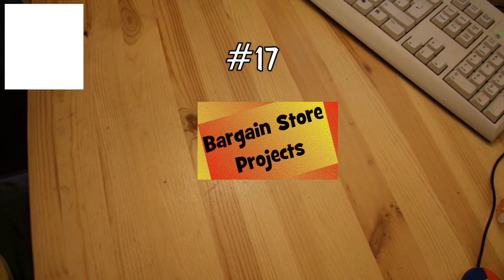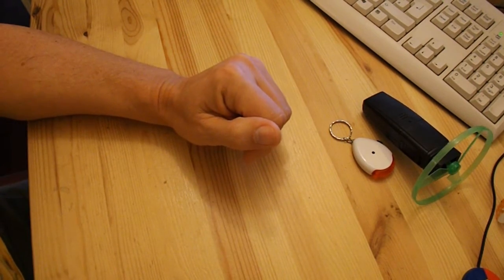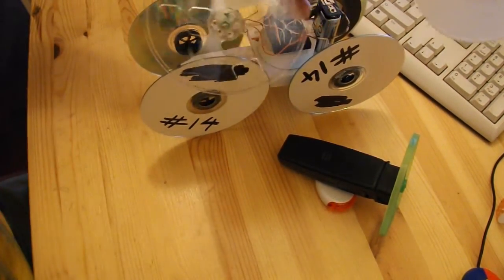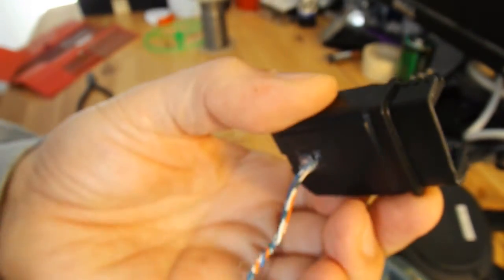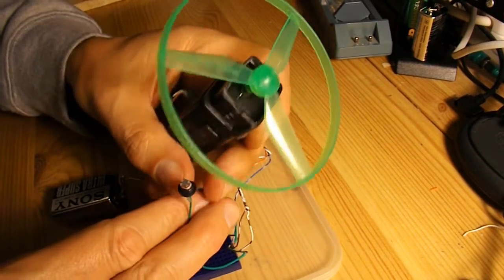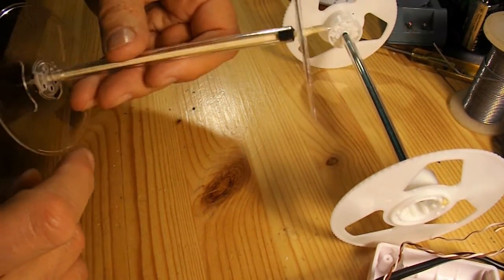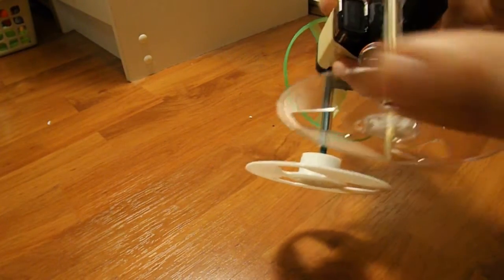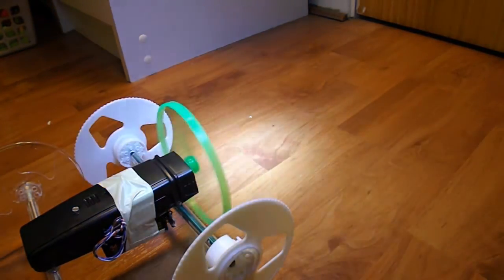Bargain Store Project #17 - light sensitive fan car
In this episode I recycle parts from some of my previous projects to make a light sensitive fan car. I had intended to use a sound activated key finder fob, the type that beeps when you whistle for it, but I failed to make progress on modifying the circuit to switch on the fan motor. Instead I abandoned my original plan and fitted a light sensitive resistor from one of those motion sensor singing birds and a transistor to switch on the fan motor.

This is the seventeenth episode in my project series where I will buy an item from my local bargain stores for £1 or less and use it to make something it was not designed for, preferably a toy that my grandchildren could potentially play with.

The main components are:
Beard trimmer electric motor
Light sensitive resistor
Transistor - I used a BC547 this time
Wheels made from a VHS Cassette tape
Fan blade from a helicopter toy

Tools
Soldering Iron
Hot Glue Gun
Hobby Knife